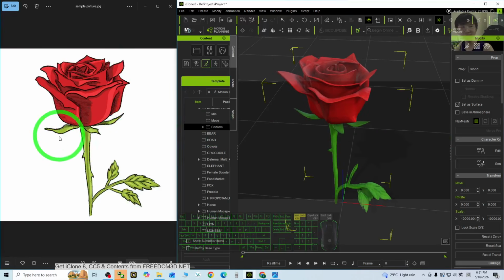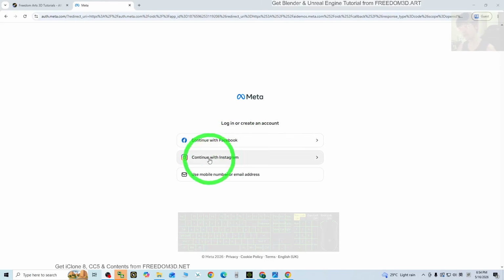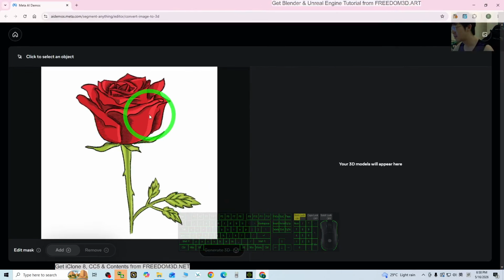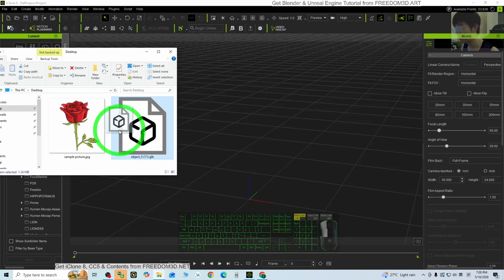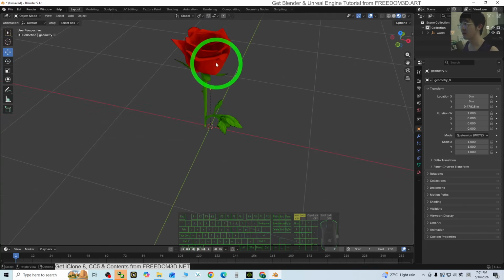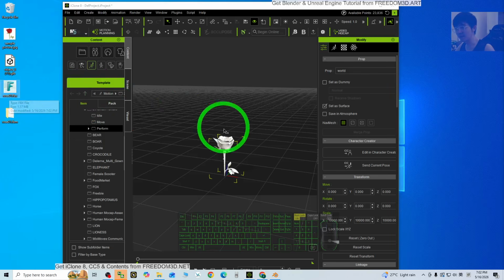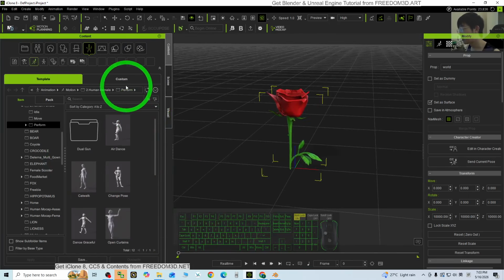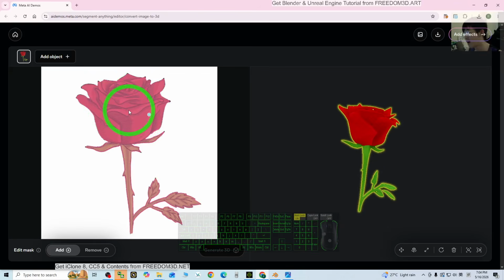Hand Sketch to 3D Prop in iClone 8 (AI Workflow) | SAM 3D + Blender 5.1 GLB to FBX Tutorial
Turn your hand-drawn sketch into a fully usable 3D prop inside iClone 8 using an AI-powered workflow.

In this tutorial, I show a complete production pipeline starting from a simple colored pencil sketch (example: Rose drawing) all the way to a usable FBX asset inside iClone 8.

WORKFLOW:
1. Create your own hand sketch / drawing (colored pencil recommended)
2. and access SAM 3D
3. Login using Facebook or email
4. Upload your drawing
5. Click “Generate 3D”
6. Export result as GLB file
7. Import GLB into Blender 5.1
8. Convert and export as FBX
9. Import FBX into iClone 8

Chapters / Timestamp
0:00 Introduction
0:42 AI Generation (Upload sketch to SAM 3D via freedom3d.art, generate 3D model, download GLB)
3:37 Conversion in Blender (Import GLB into Blender 5.1, prepare model, export FBX with correct settings)
5:10 Finalizing in iClone 8 (Import FBX, fix missing textures via FBM folder, restore materials, save as custom prop)

This workflow is ideal for artists, 3D creators, and game developers who want to rapidly convert 2D art into usable 3D props using AI-assisted tools.

TOOLS USED:
- SAM 3D (via freedom3d.art)
- Blender 5.1
- iClone 8

This workflow is optimized for Windows 10 desktop users and real production pipelines.